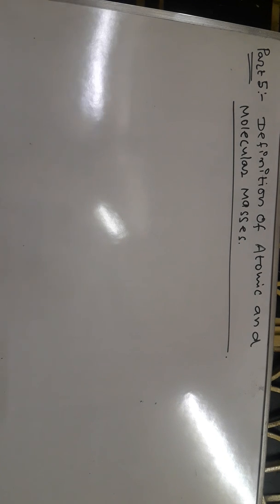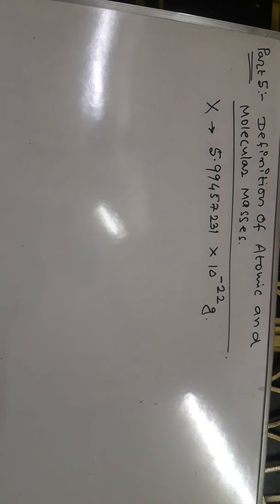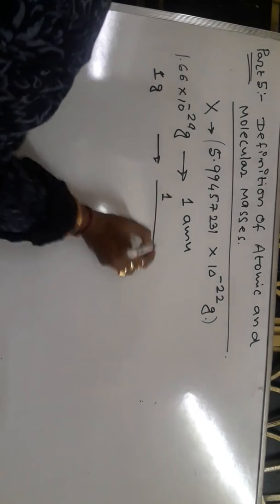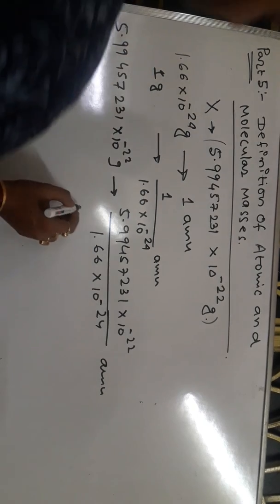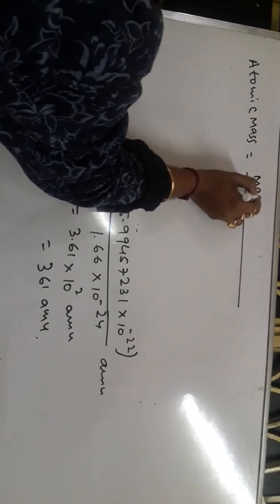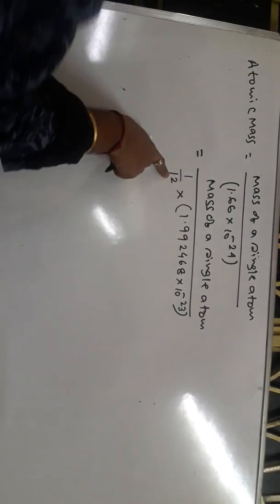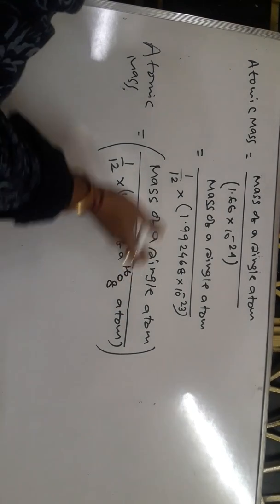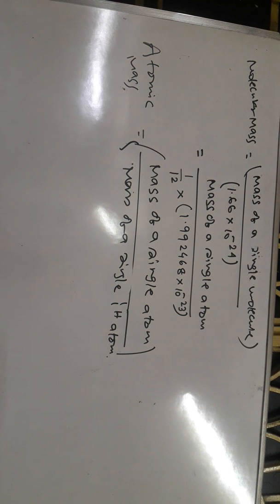MOLE CONCEPT PART 5, DEFINE ATOMIC & MOLECULAR MASSES